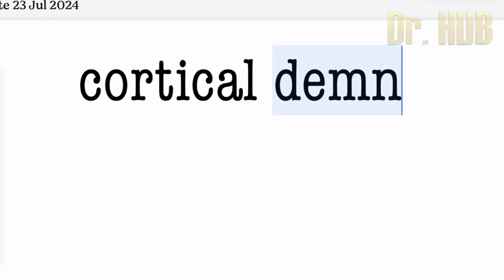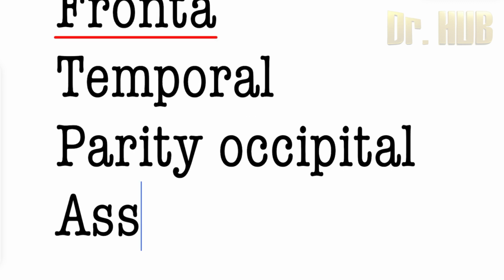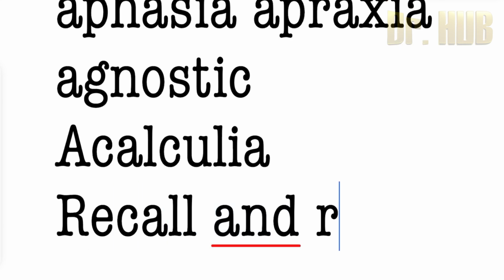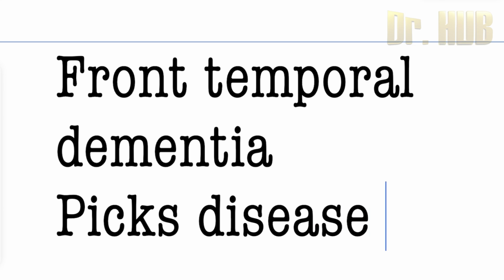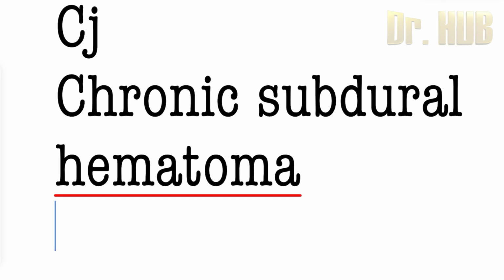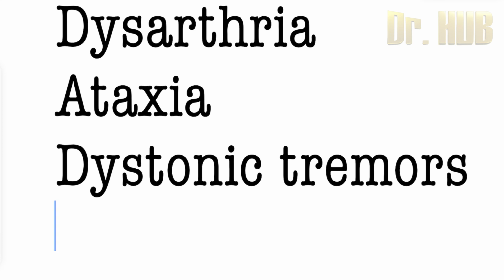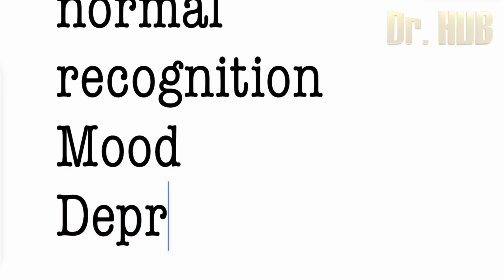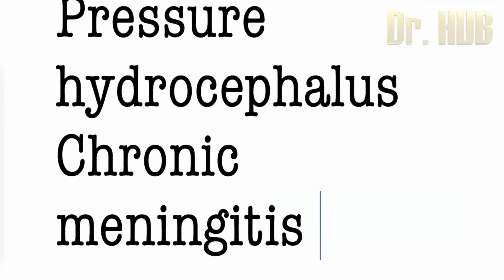Cortical vs subcortical dementia